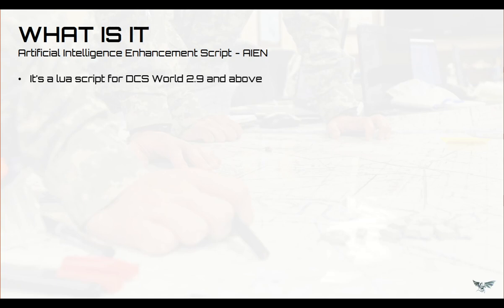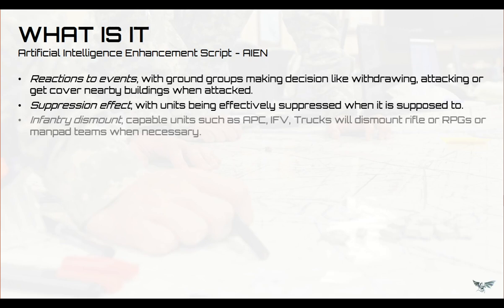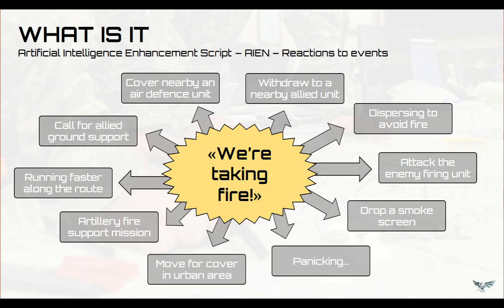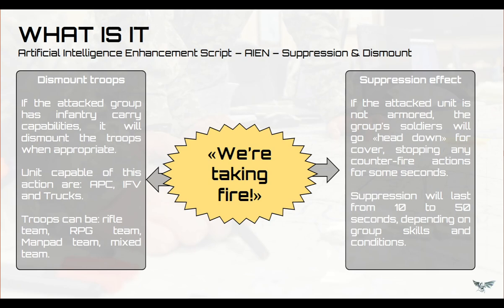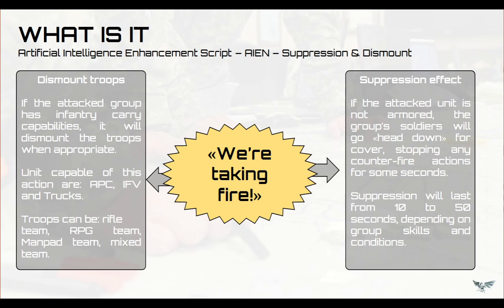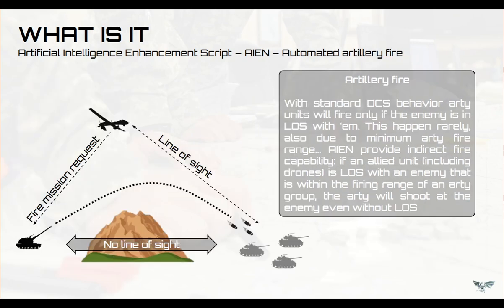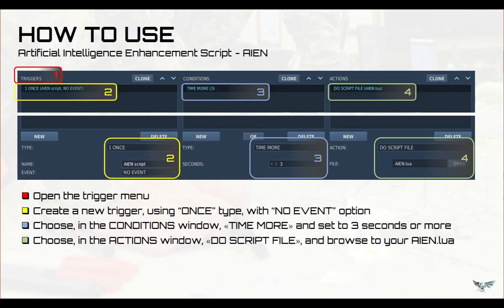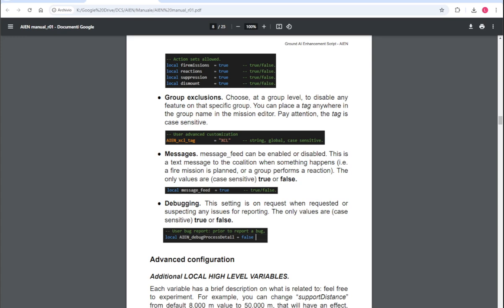AIEN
A.I. Enhancement script for DCS World 2.9 and above: what it is, how to use.